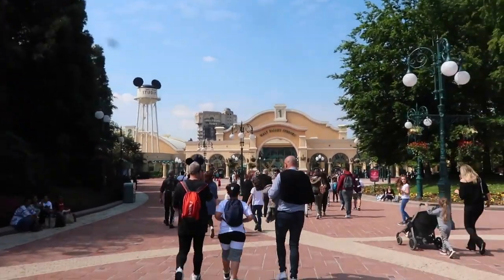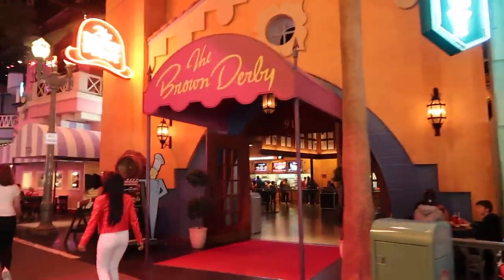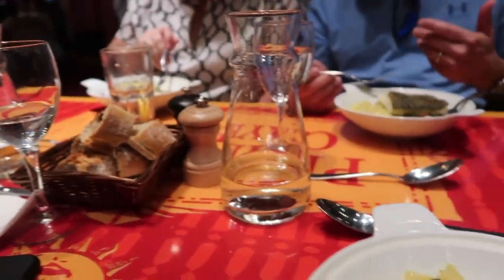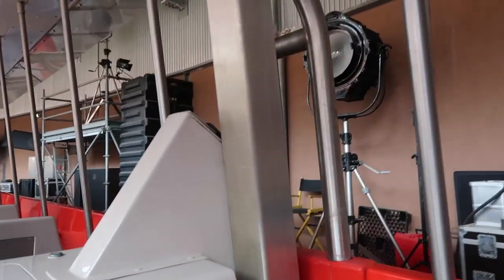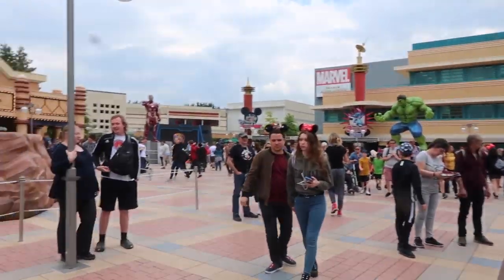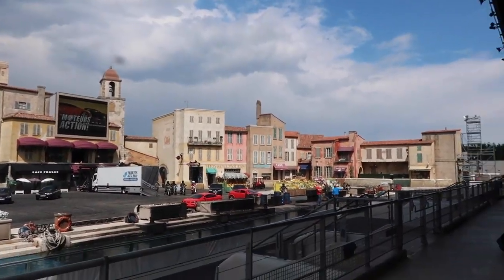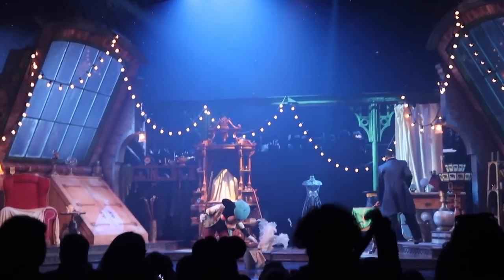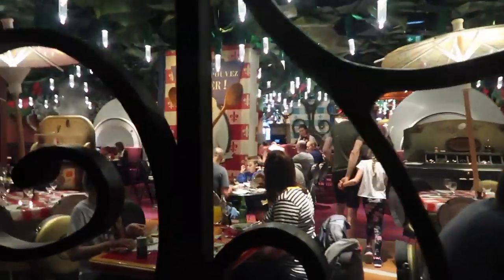WALT DISNEY STUDIOS PARIS | Meg and a Mouse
FINALLY the final vlog of my trip to Paris! I loved exploring all this cute park had to offer and cannot wait to visit a few years down the road and experience the amazing new offerings (hint hint IRON MAN COASTER) they are working on now!!!